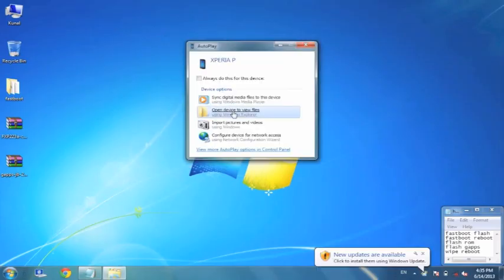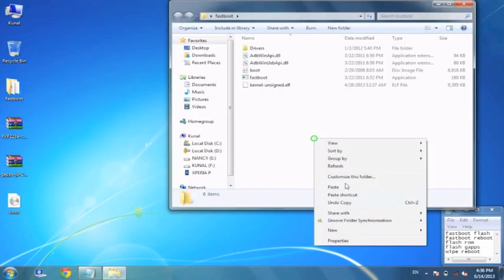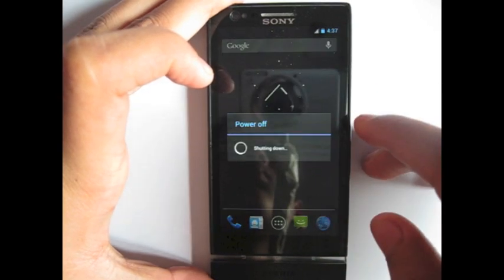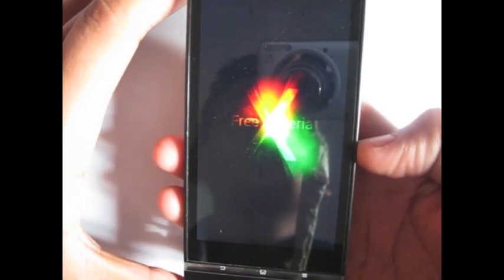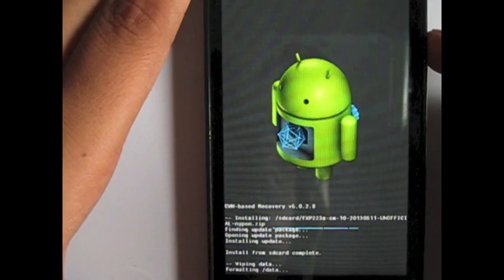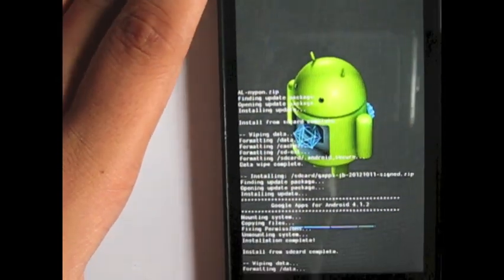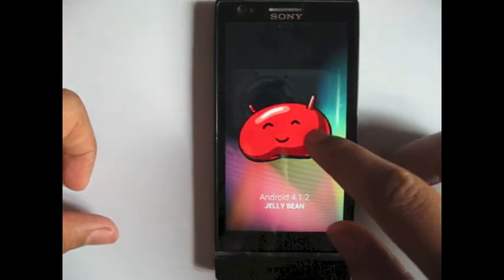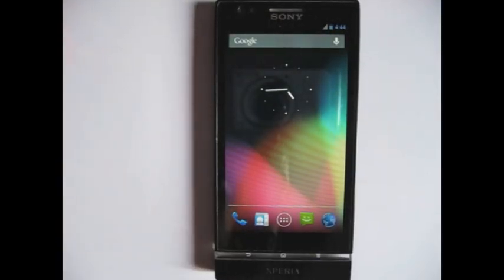how to install cyanogen mod 10.1 (4.2.2) on xperia (Fastboot, Google Apps, Bootloader unlock, etc)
If your gsm is not working try this-
drain your battery to zero and let it be off then after half an hour connect charger and after another half an hour reboot it thats it you will have gsm working..

i will not be responsible if you brick your phone